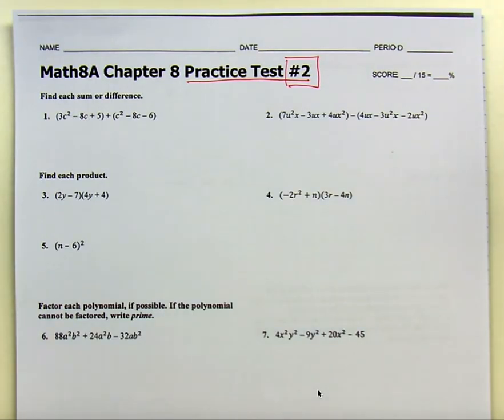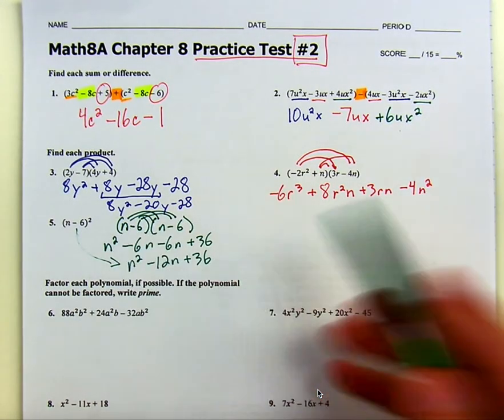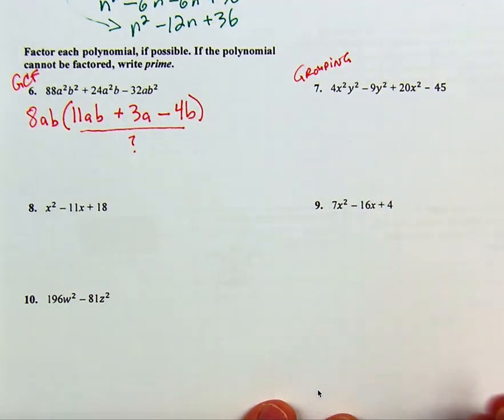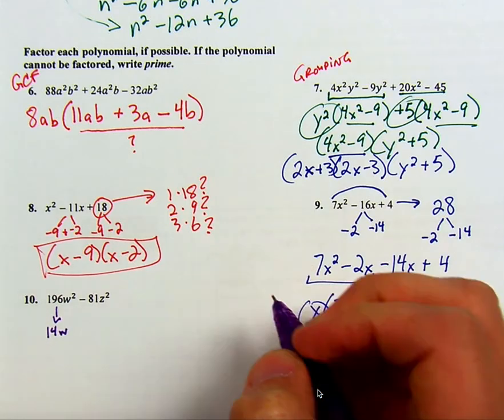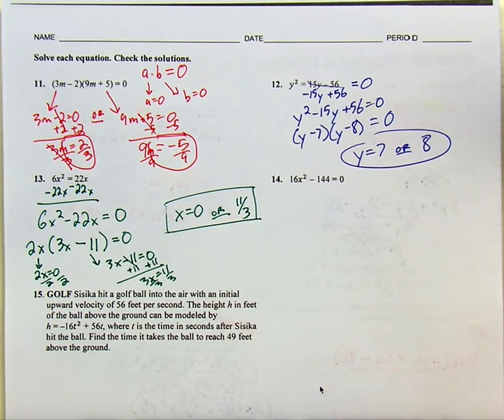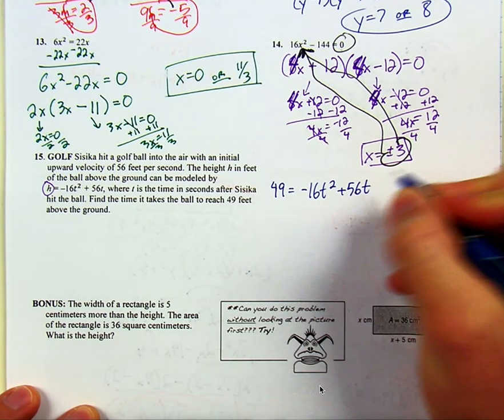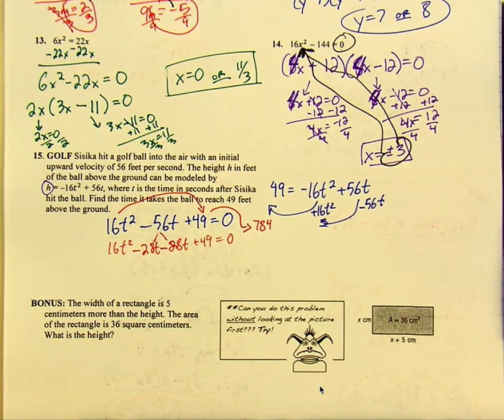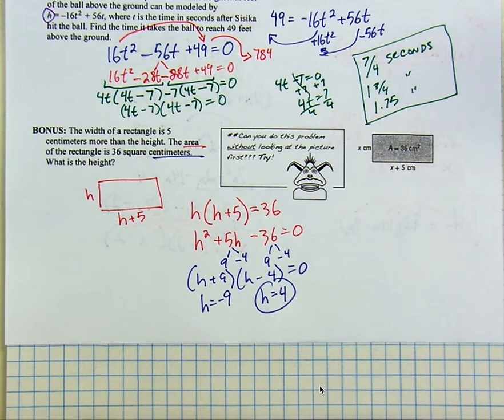Math8A Ch.8 Practice Test #2 Review Video